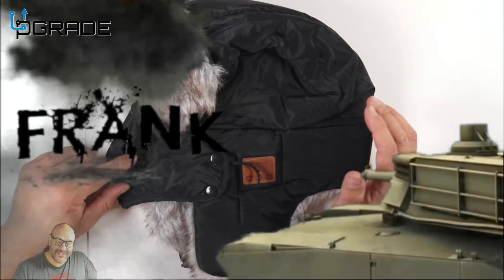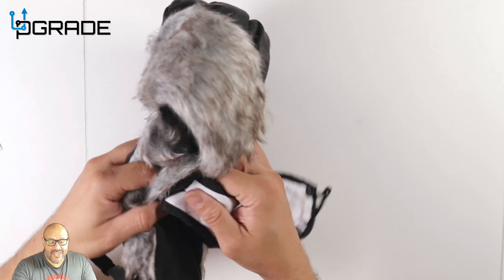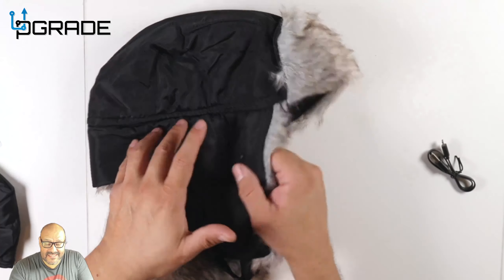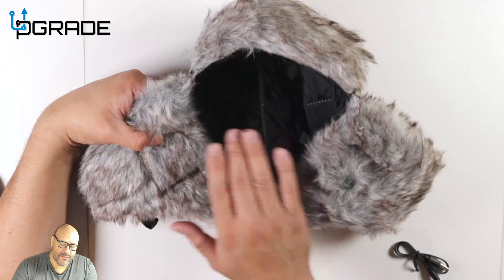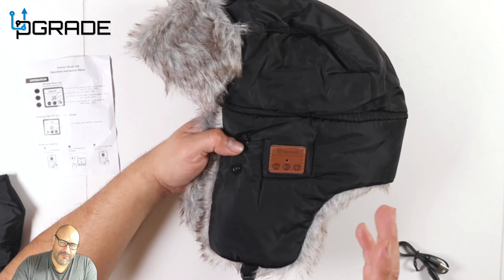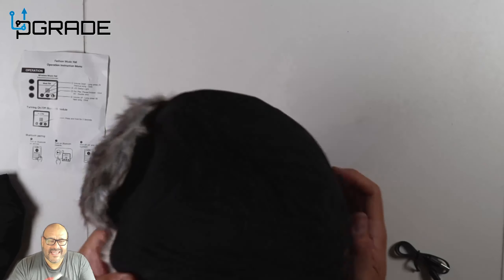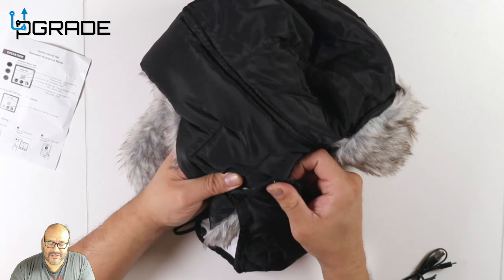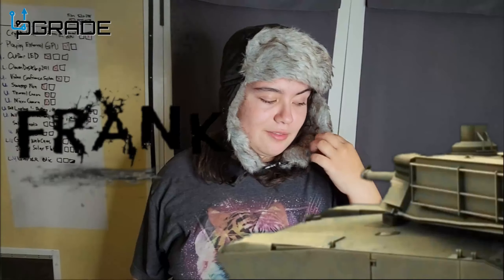Bluetooth Trapper Hat Wireless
Bluetooth Trapper Hat Wireless Trooper Russian Warm Beanie with Ear Flaps Built-in Earphone